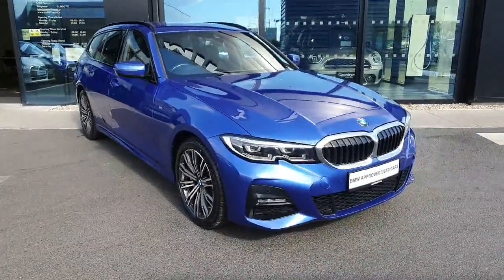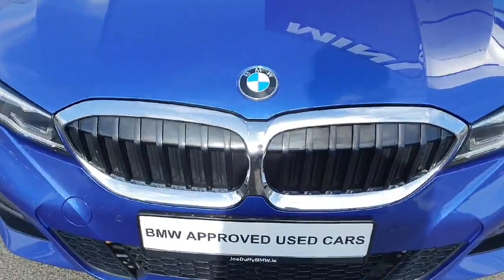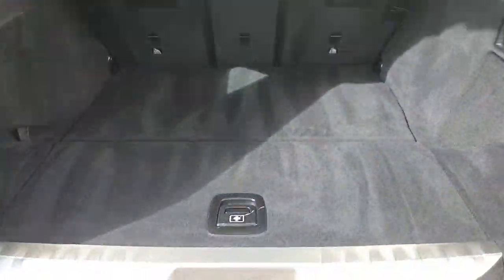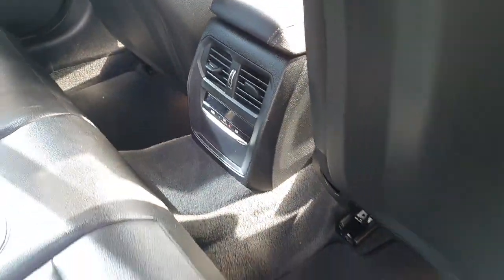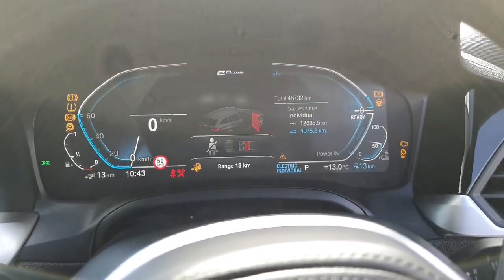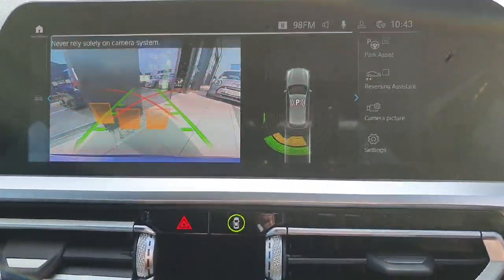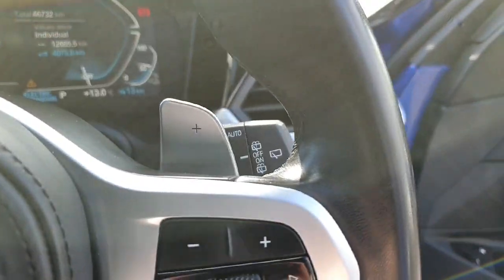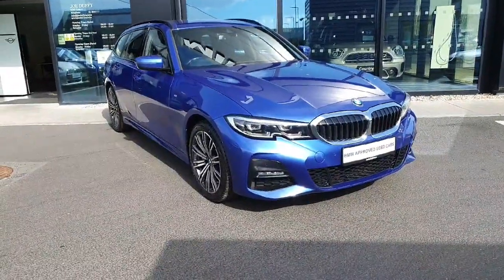YE70LPV - 2020 BMW 3 Series 330e M Sport Touring RefId: 353392